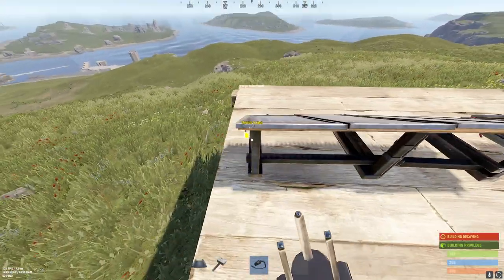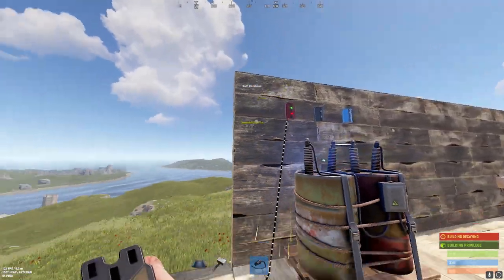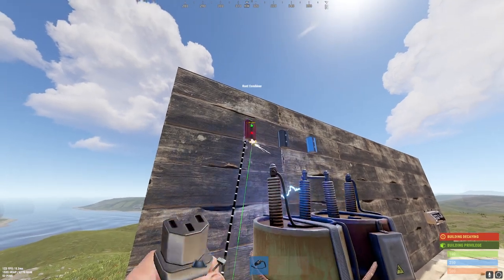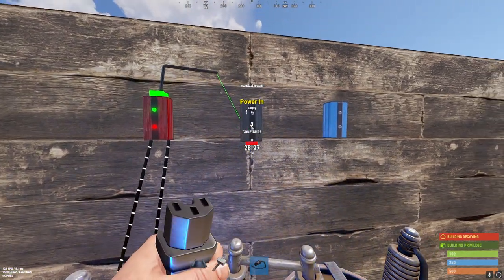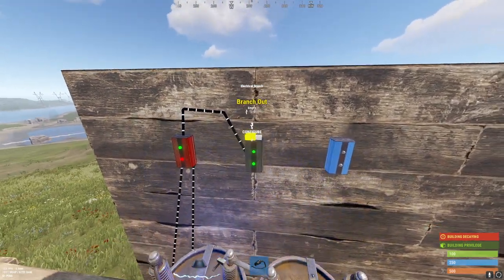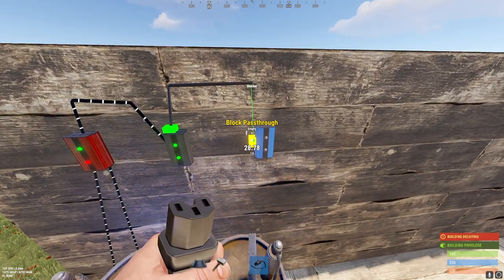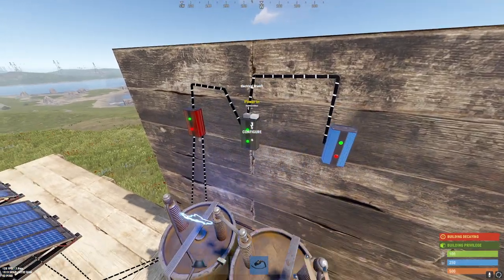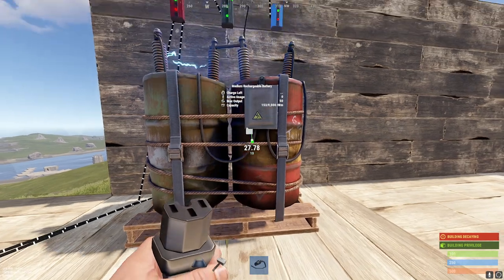RUST AUTOMATIC HEATING!!!